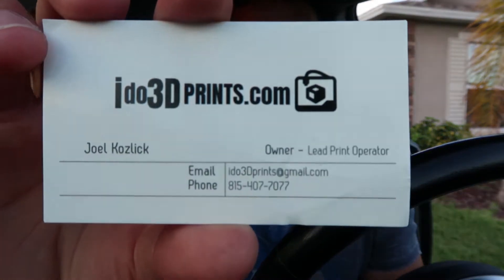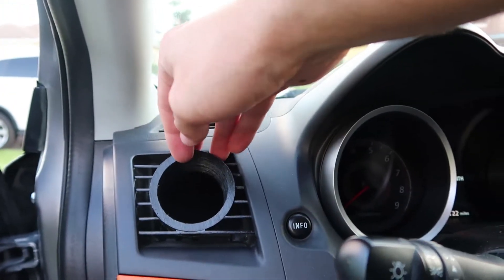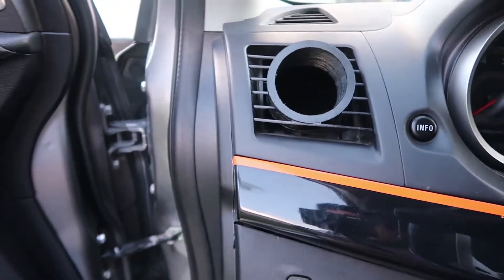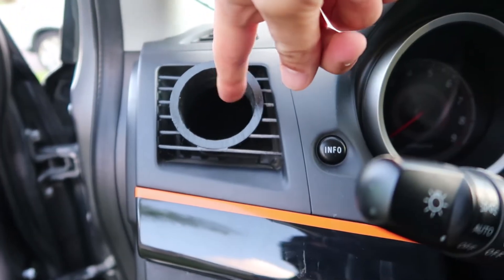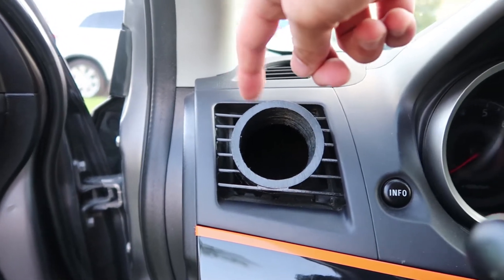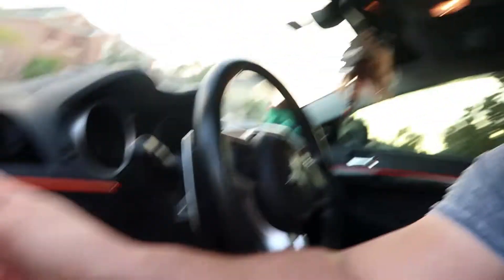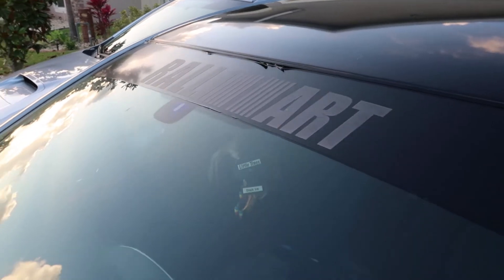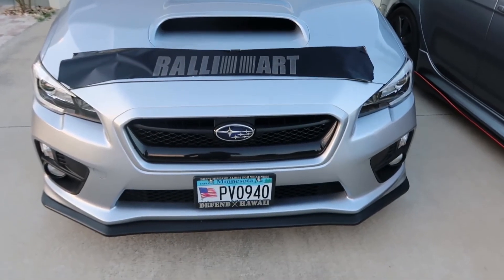Lancer / Evo Boost Gauge Pod (3dprint)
make sure to check his website!

Links to where I buy my Vlogging Gear and Car parts!👇

Cannon G7X Mark II
GFB BOV
Vvivid Vinyl 5x5
Vinyl Kit
Roof Molding Clips
VHT Caliper Clear coat
VHT Caliper Paint
The Absorber
Link to front lip
Link to side skirts
Ralliart Banner
Vortex Generator
Rally Armor Mud flaps
Seat Belt Pad
Eibach Springs
Wheel Spacers
Window Rain Guards
Audi Vland smoked tail lights
NGK Spark plugs